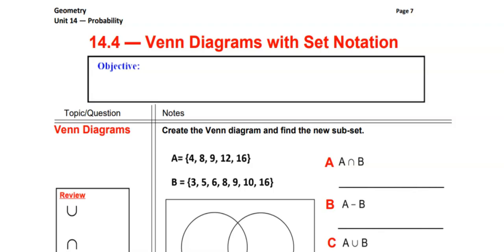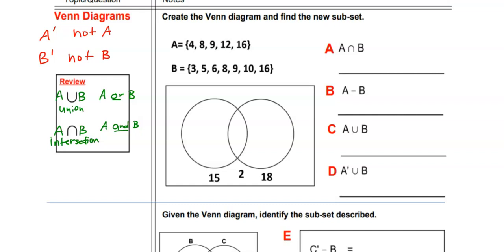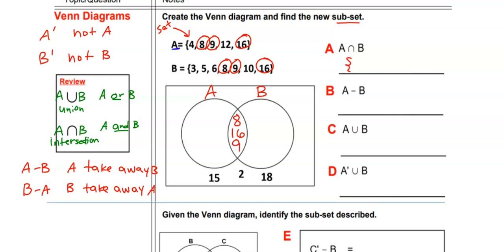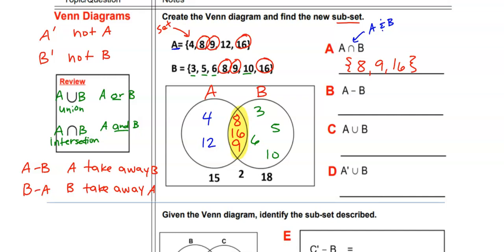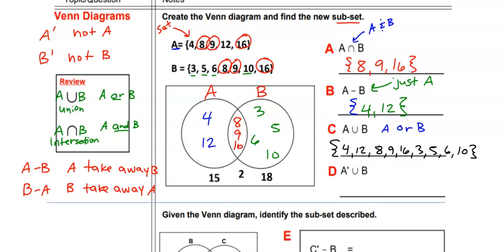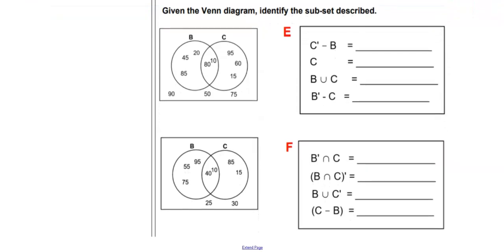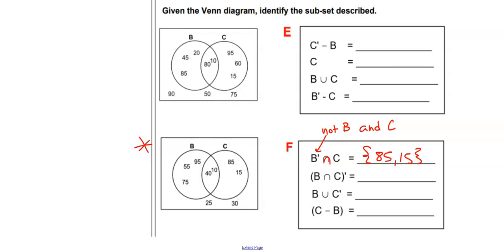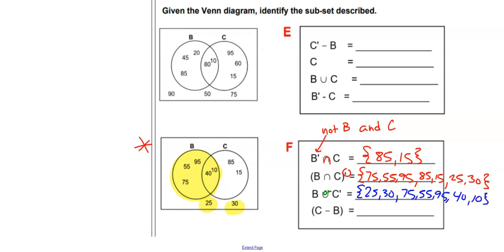14.4 Notes - Venn Diagrams with Set Notation